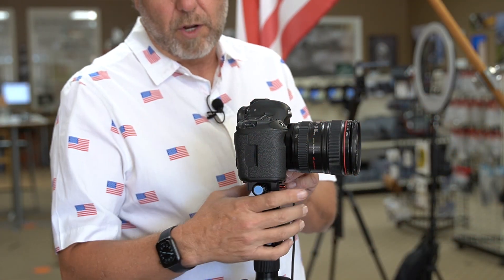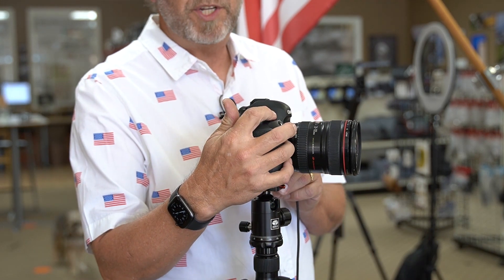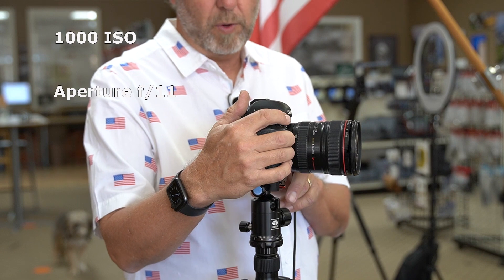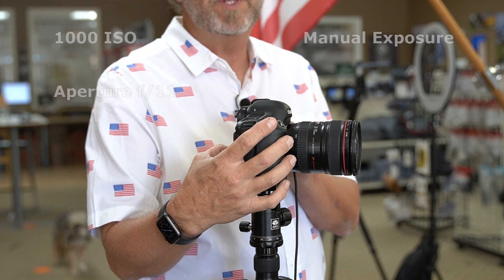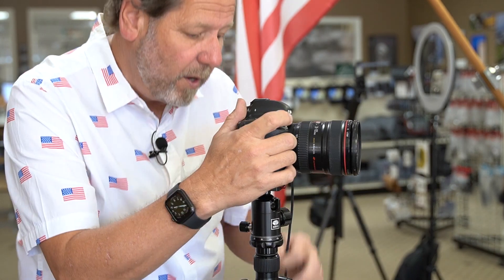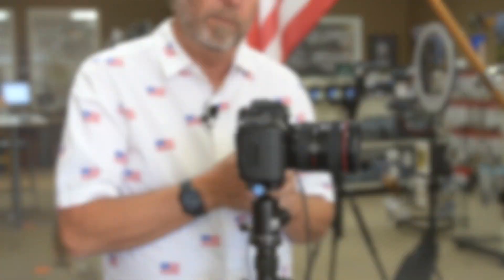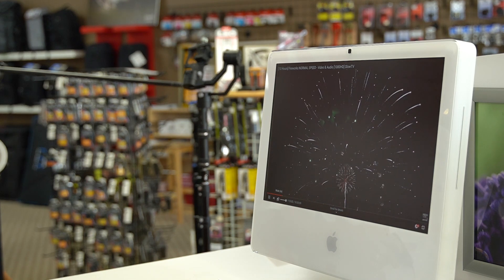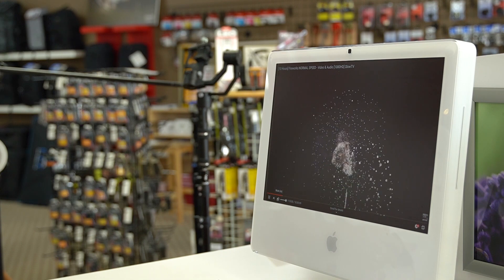How to Safely Photograph Fireworks in 2020